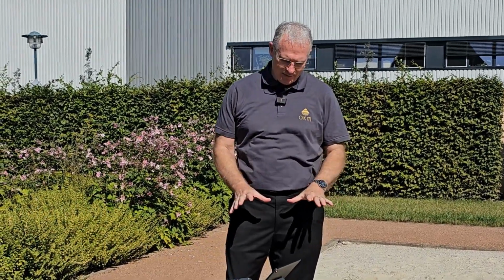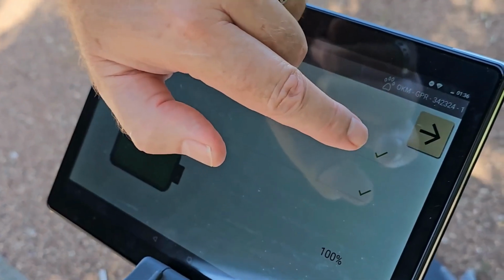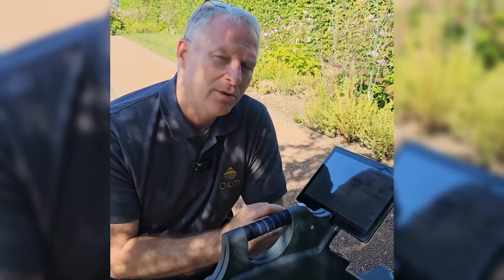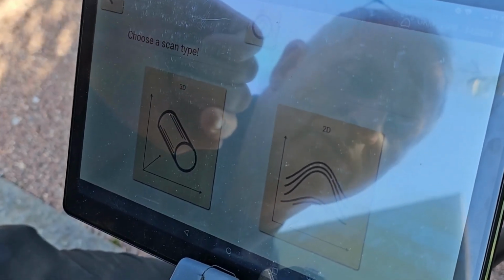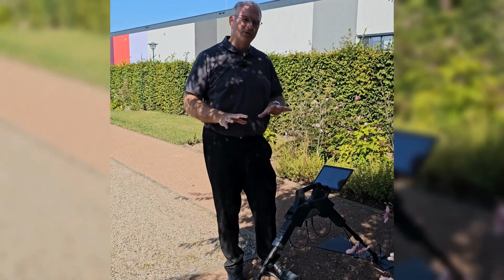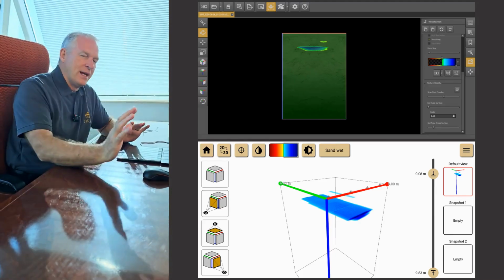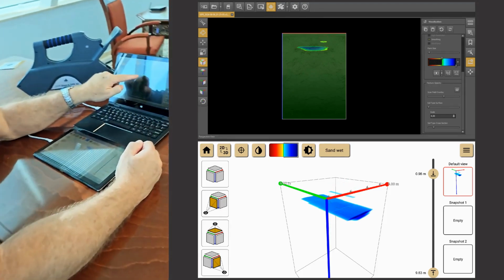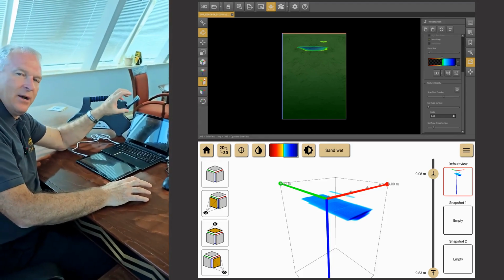فيديو تعليمي حول استخدام جهاز مسح الأرض الراداري جيبارد جي بي آر ثري - Gepard GPR 3D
في هذا الفيديو، نقدم لك دليلًا تفصيليًا خطوة بخطوة حول كيفية إجراء مسح ثلاثي الأبعاد باستخدام الماسح الأرضي OKM Gepard GPR 3D.

نعرض لك الإعدادات التي تحتاجها ونوجهك خلال عملية المسح بالكامل. في الجزء الأخير، يشرح كيفية استخدام برنامج OKM's Visualizer 3D Studio لتحليل وفهم البيانات التي قمت بمسحها.

0:50 الخطوة 1 - اعداد عملية المسح الأرضي
4:37 الخطوة 2 - مسح منطقة الهدف
5:12 الخطوة 3 - إنهاء المسح
5:46 الخطوة 4 - عرض صورة المسح
6:51 الخطوة 5 - تحليل المسح في برنامج التحليل  V3DS
9:22 الخطوة 6 - استخراج الكائن المستهدف

هذا البرنامج التعليمي مفيد لأي شخص، سواء كنت مبتدئًا أو خبيرًا.
يوضح لك كيفية الحصول على النتائج الأكثر دقة من عمليات مسح GPR الخاصة بك.